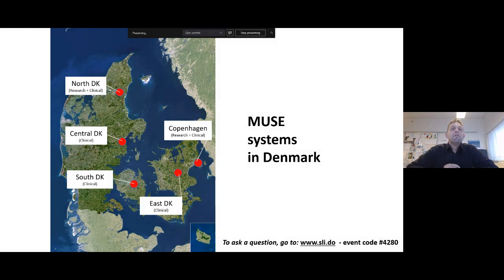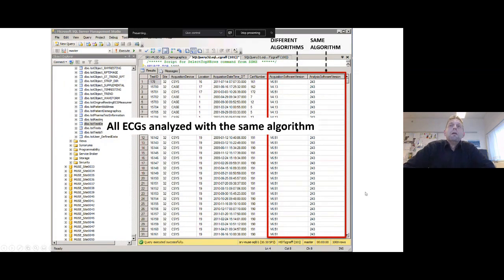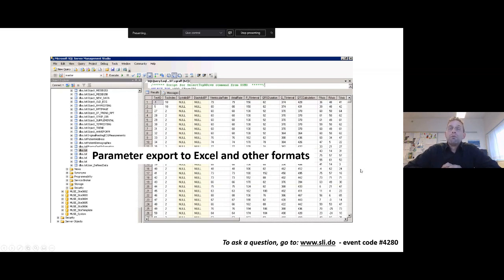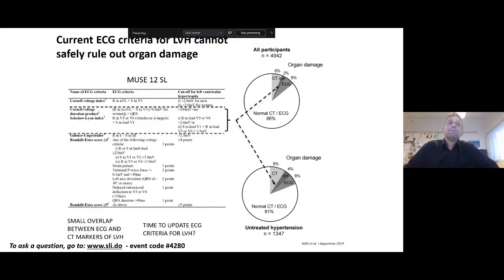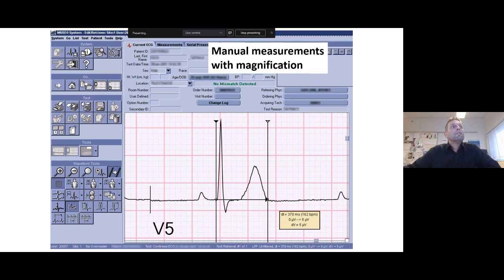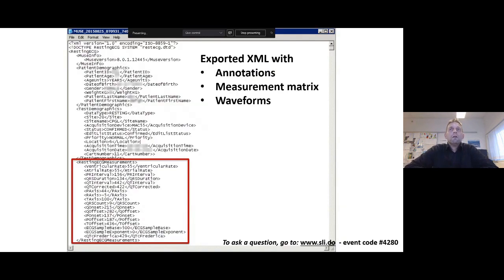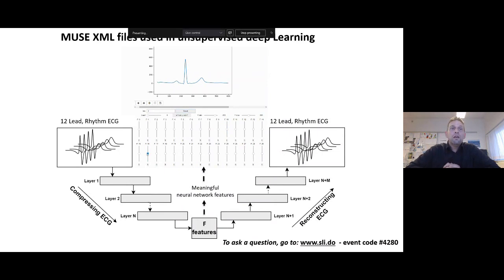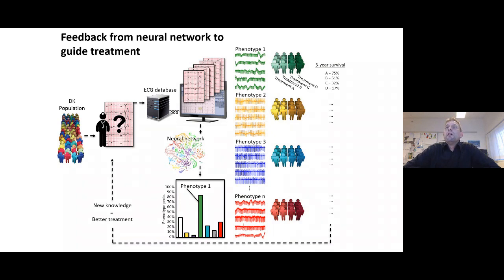Experiencias en la gestión de la información electrocardiográfica con MUSE de GE Healthcare